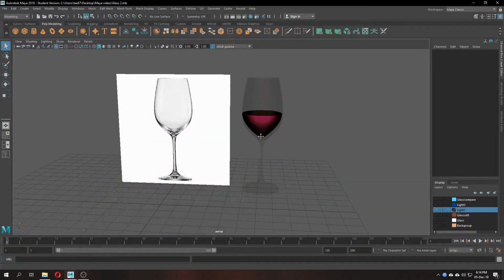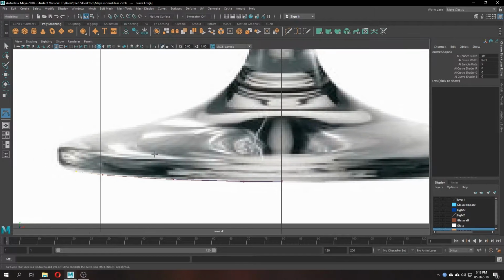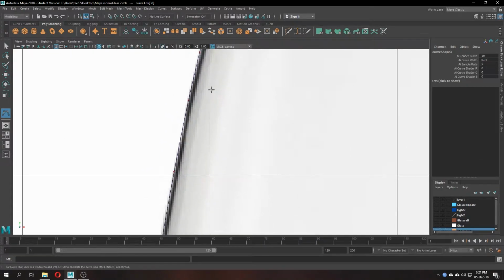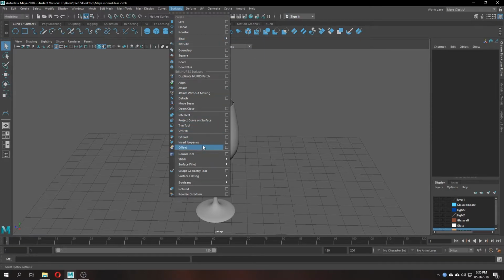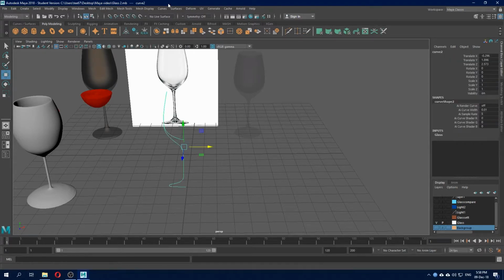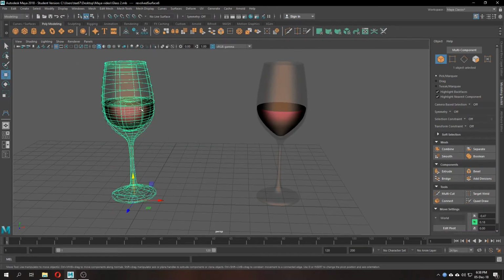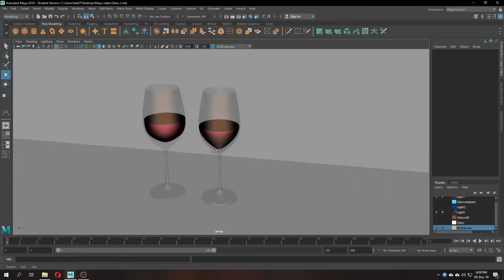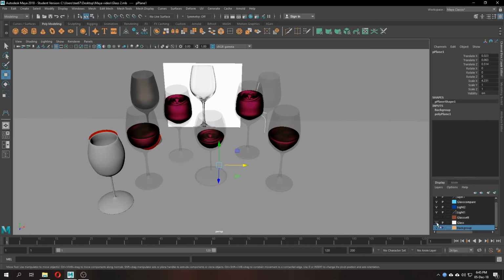Wine Glass with Curve Tool - Tips for Maya Beginner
Simple Timeline:
01:03 Skip Intro
02:10 Curve Tool
06:30 Adjust/Fix Curve
07:55 Revolve Tool
10:20 Compare Model (Extrude/Curve Tool)
11:03 Add Water Shape Inside)
12:00 Explain why Curve to NURBS is not working
12:40 Turn Curve in to Polygon (NOT NURBS)
14:30 Paint Select/ Extract Shape out to make water inside
15:40 Summarizer Outcome NURBS or Polygon
17:15 Compare Model with Hypershade (Extrude/Curve Tool)